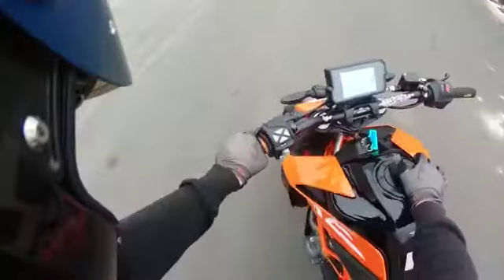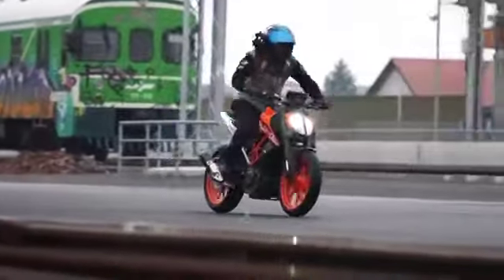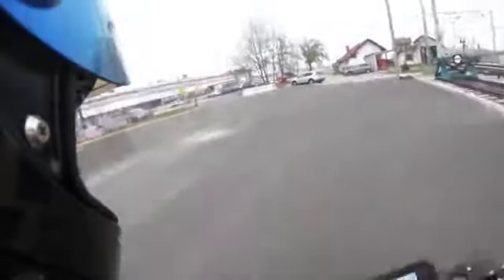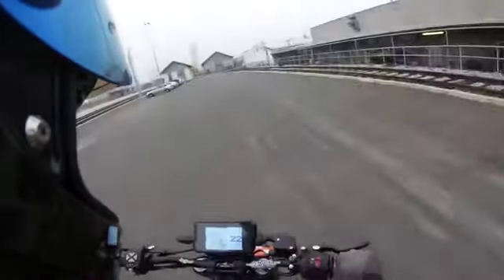බයික් STUNT Tricks... බයික් වැඩ්ඩොන්ට.......